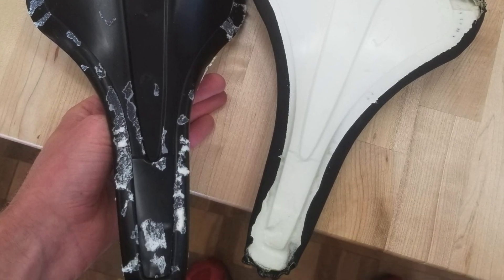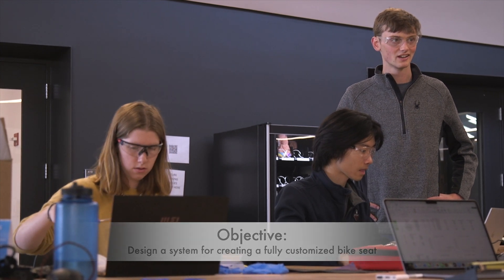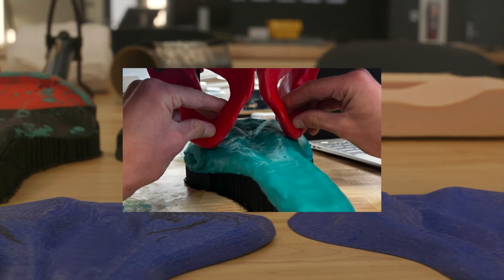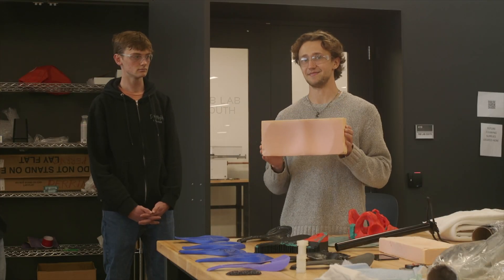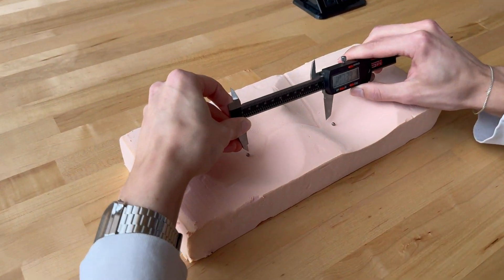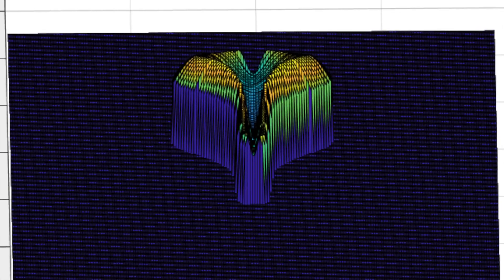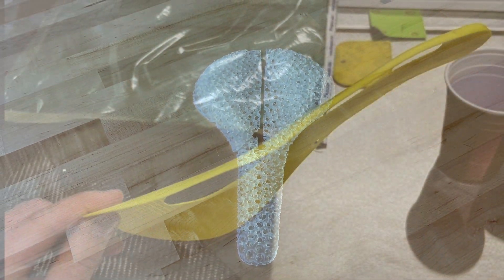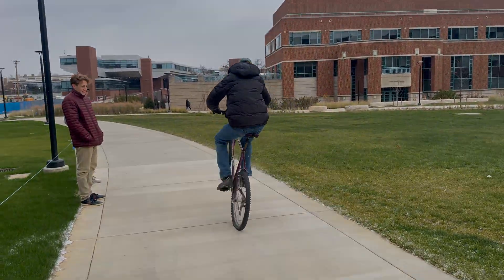Capstone Project: PSU Learning Factory (LF) 2 - Bike Saddle Team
This video is a summary of the PSU Learning Factory (LF) 2 3D-printed carbon fiber and elastomer bike saddle team's project objectives, process, and results.

Learning Factory Image:
Penn State Learning Factory. (2023). Facilities | Penn State Engineering.

Pelvic Pain Image:
Letko, J. (2021, December 8). Stress from the pandemic may be harming your pelvis.

Bike Seat 1 Image:
Kohl's. (2023). Ventura Gel Bike Saddle. Kohls.com; Kohls.

Bike Seat 2 Image:
Fruugo. (2023). Faux Leather Bicycle Seat Bicycle Saddle - Comfortable Universal Bi... Fruugo.